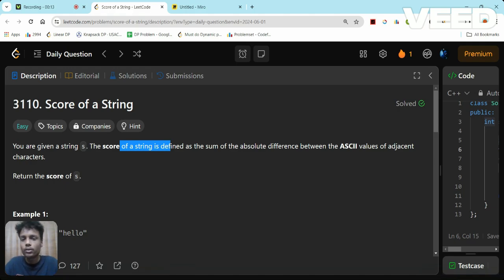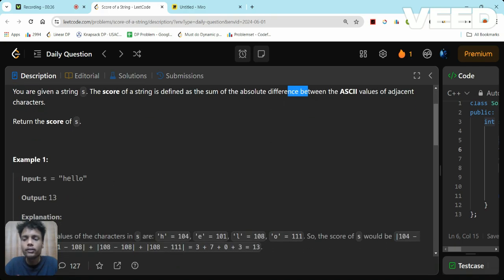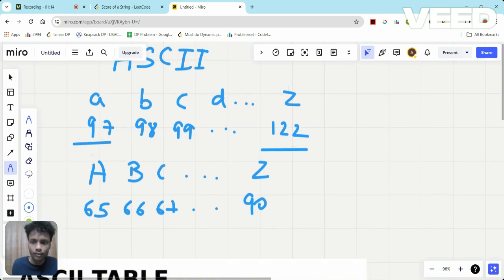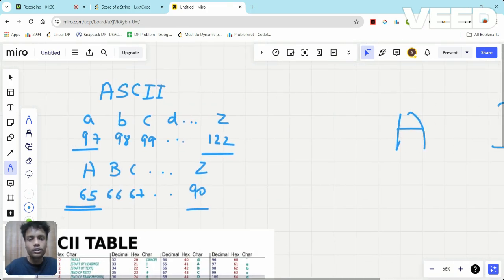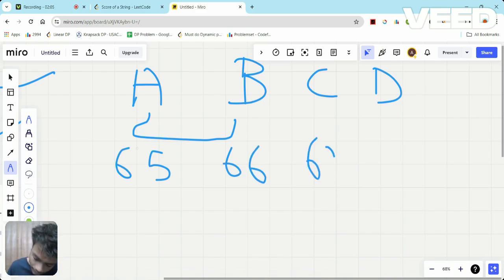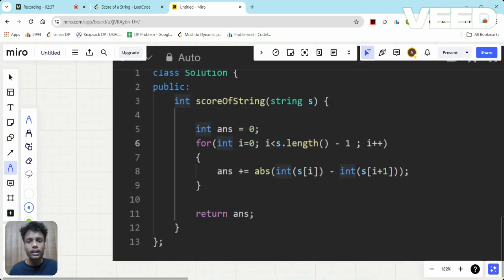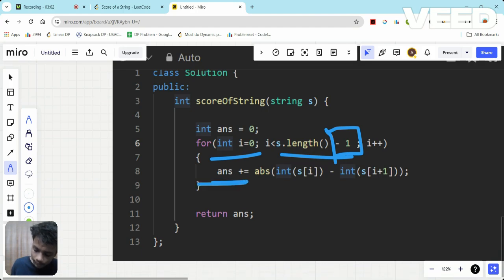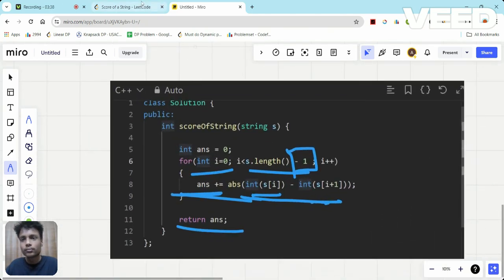3110. Score of a String | Leetcode Problem of the day Solution | Ajit Kushwaha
Hi , In this video i have discussed a wonderful video on problem of the day of leetcode .

3110. Score of a String | Do watch it out .